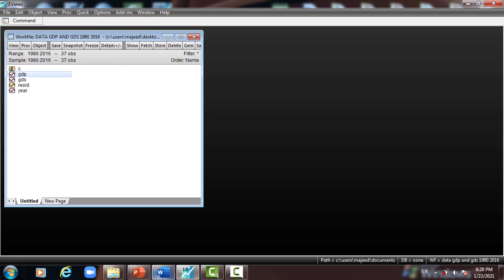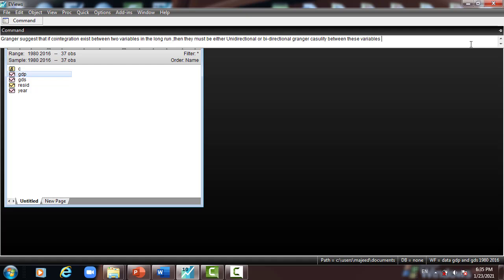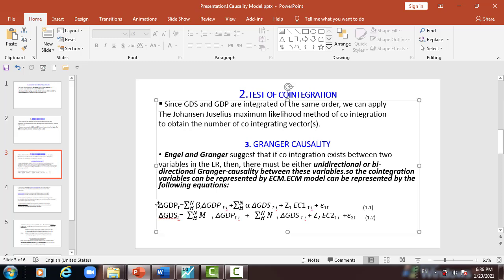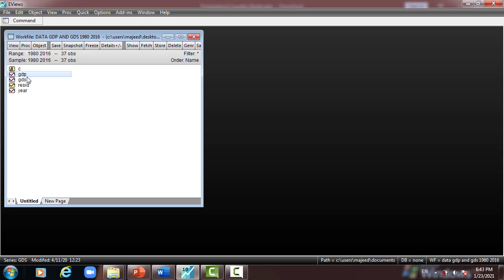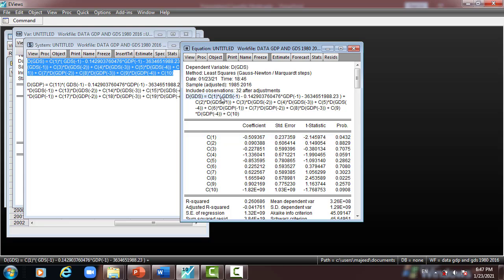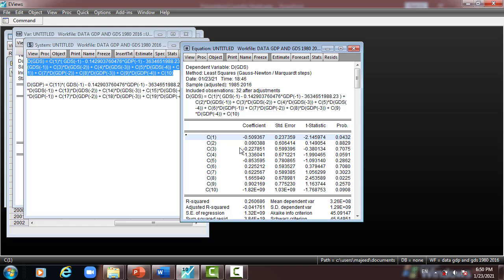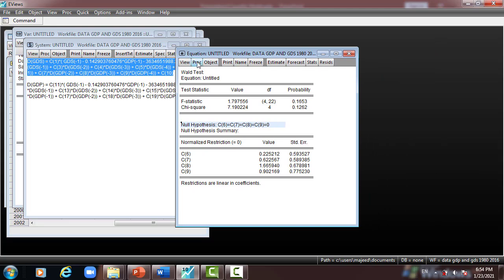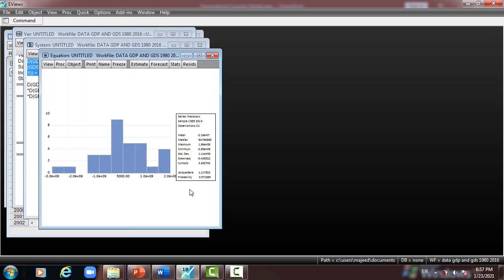Causality Test in Vector Error Correction Model VECM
Follow me on:
skype account